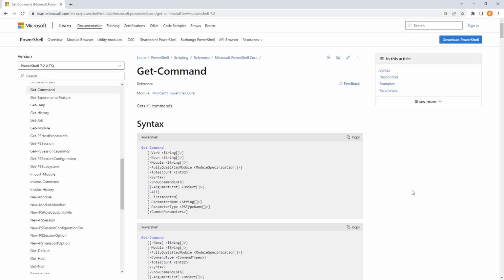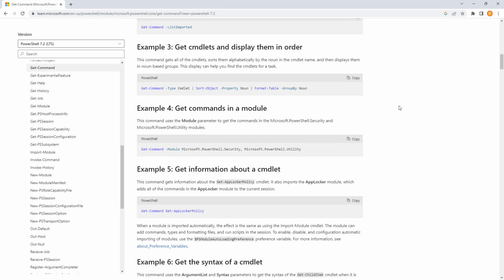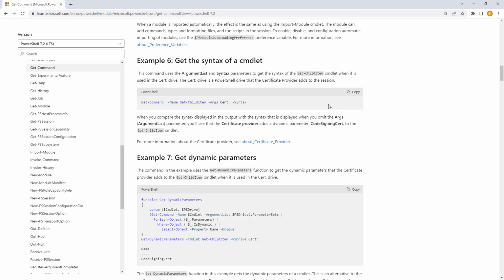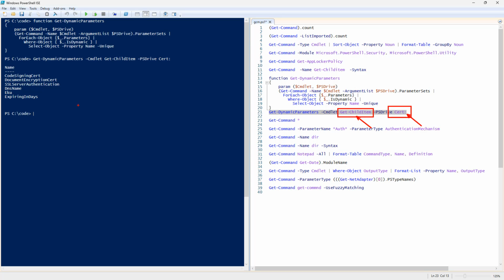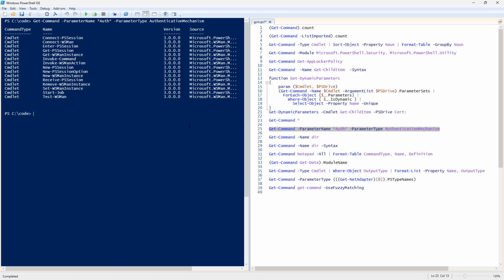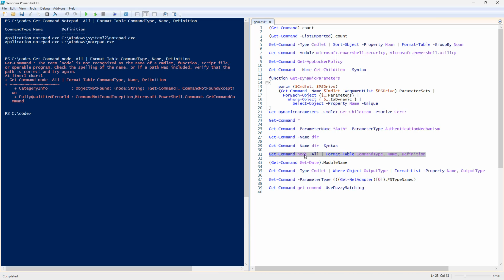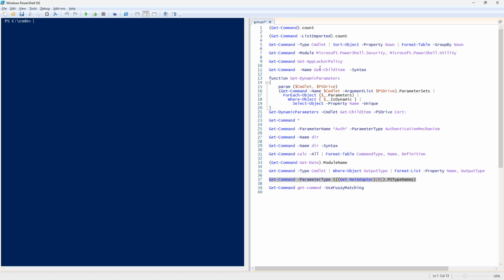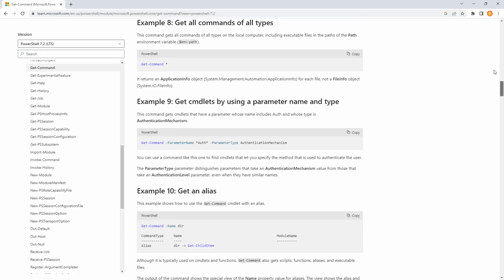Get-Command \ PowerShell cmdlet review, one every day (POSHAD)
PowerShell cmdlet review, one every day.

Get-Command

Explore available cmdlets within current console.